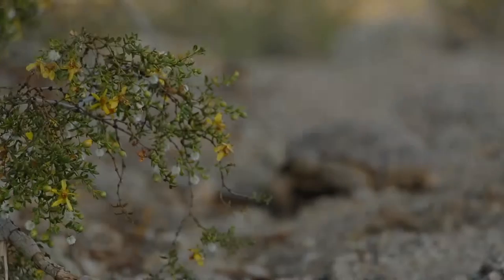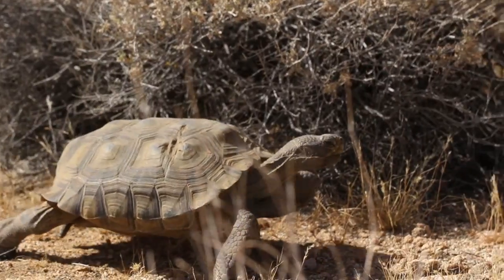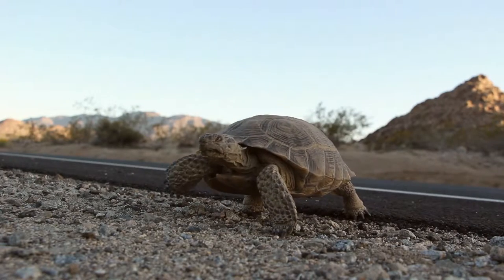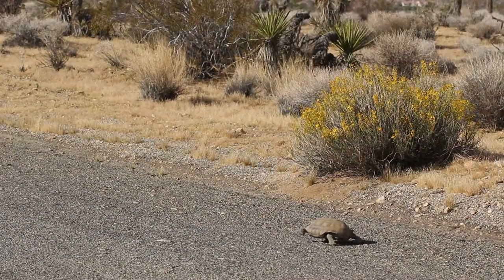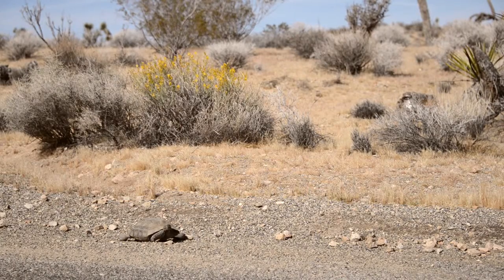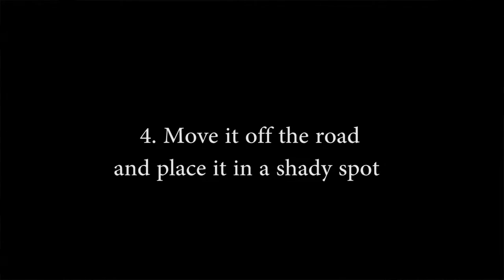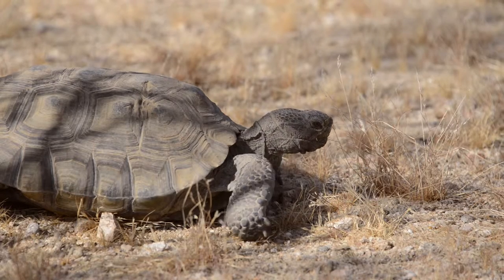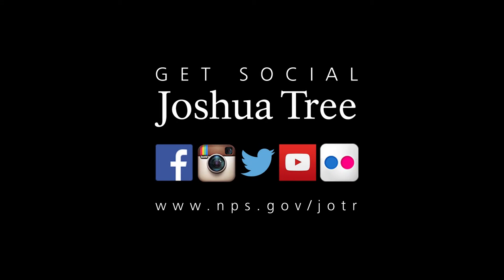Audio Described Version: When and How to Move a Tortoise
You are watching the audio described version of "When and How to Move a Tortoise." To watch the video without audio description,

Tortoises should only be moved if they are in immediate danger of being hit and killed on a road. Learn the proper technique in case you need to save a tortoise's life!